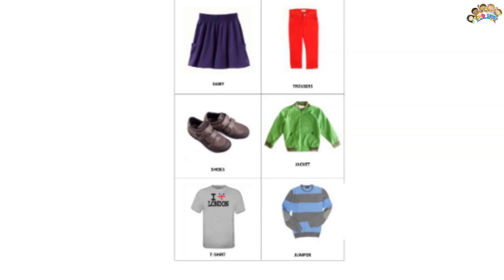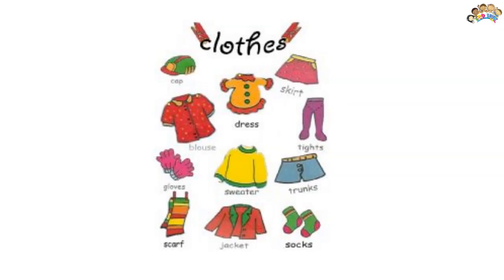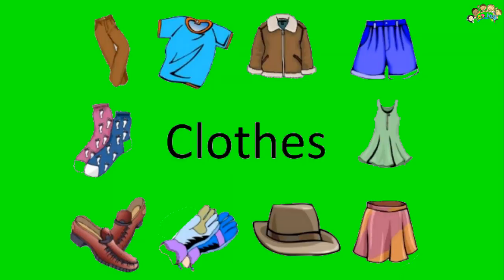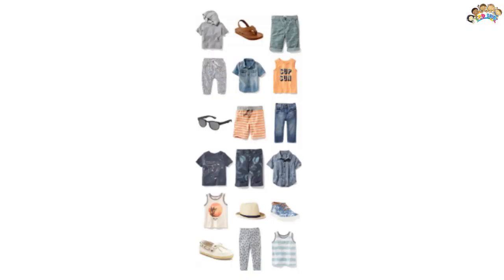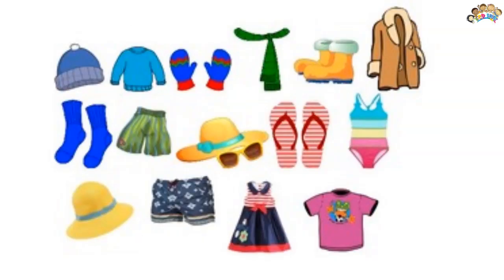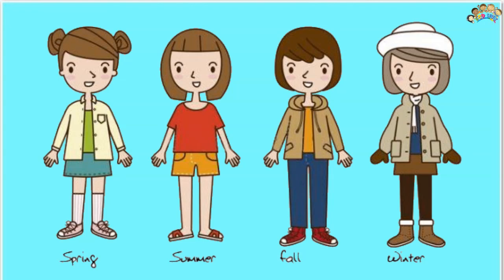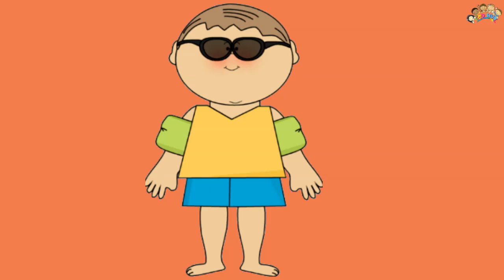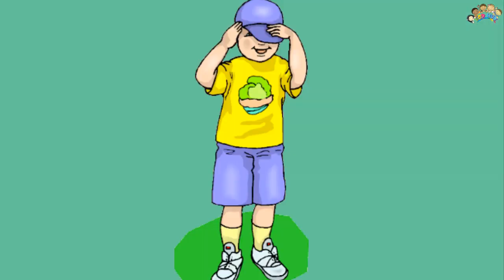Select and Wear Clothes According To Seasons Lesson For Kids by ECDHUB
Hey there, little fashionistas! Today, we're going to talk about a super cool lesson from ECDHUB called "Select and Wear Clothes According To Seasons." It's all about how to choose the right outfits for different times of the year. Now, why is it important to "Select and Wear Clothes" correctly? Well, it's because you want to be comfy and stylish, no matter if it's sunny, snowy, or rainy! So, remember to "Select and Wear Clothes" that match the weather. In the summer, it's all about light and breezy clothes like shorts and T-shirts, while in the winter, cozy sweaters and warm jackets are the way to go. So, don't forget to "Select and Wear Clothes" that make you feel awesome while staying snug in every season. And that's the magical secret of looking fabulous all year round – just "Select and Wear Clothes" according to the seasons!